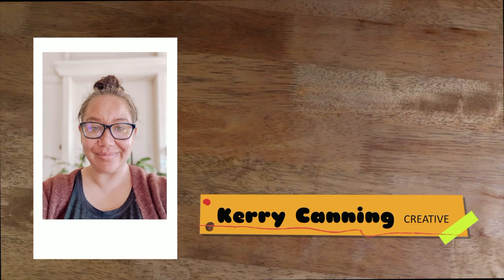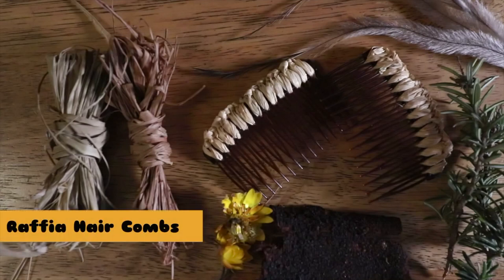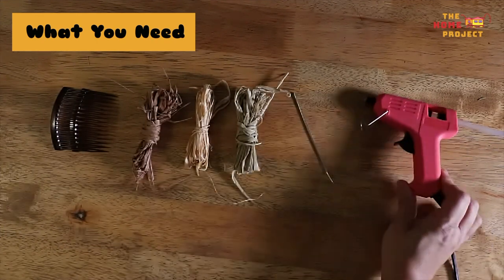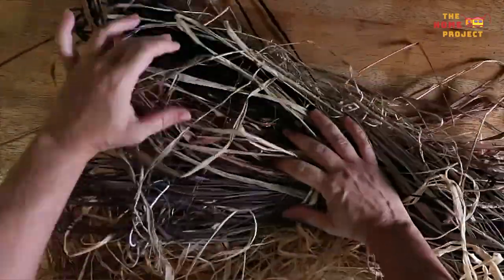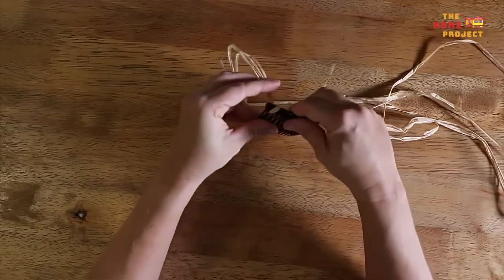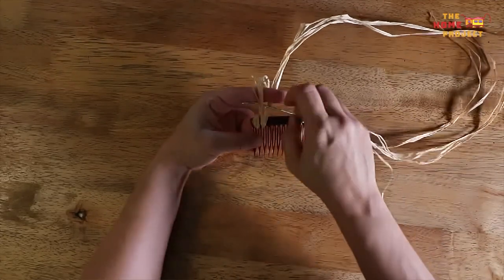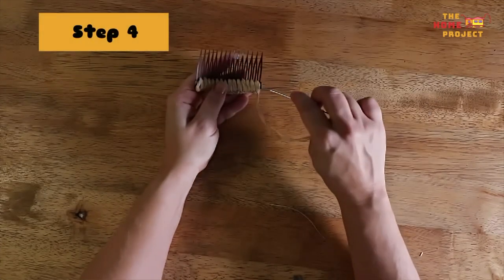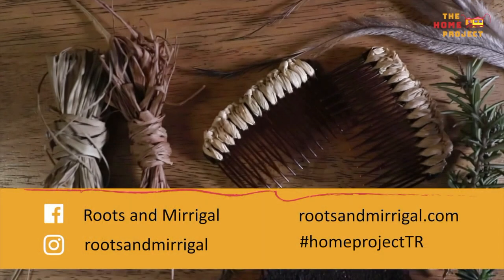The Home Project Ep. 6 – “Raffia Hair Combs” with Kerry Canning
Welcome to the sixth episode of The Home Project!

In this workshop, join Kerry to craft your own raffia hair combs! When you're finished, we'd love to see your creations. Share them with us using the homeprojectTR.

You can follow and support Kerry on –

Looking for previous Home Project episodes? Dive into our library of past workshops by visiting Youth Connect

The Home Project is a free series of workshops for children, young people and families.